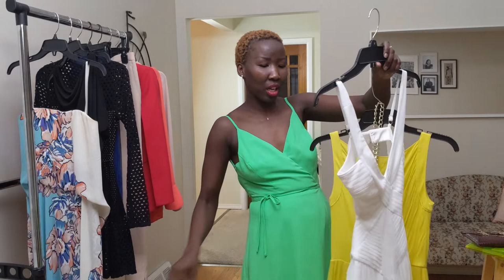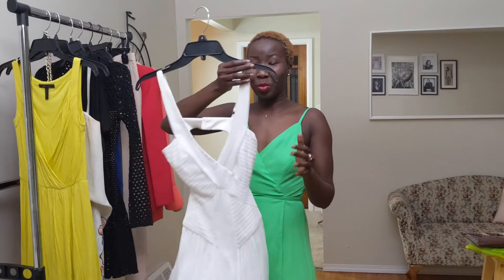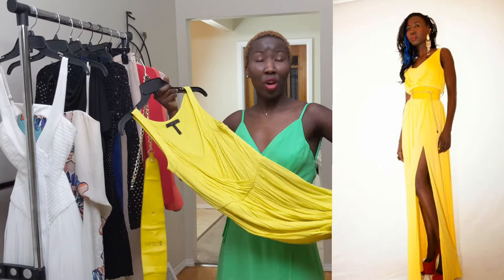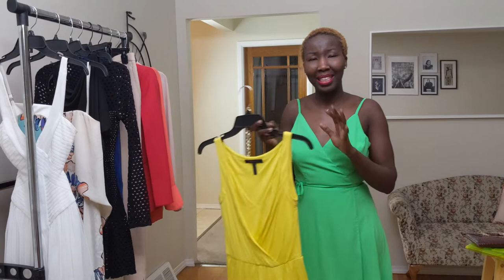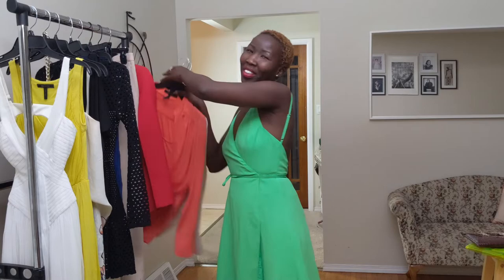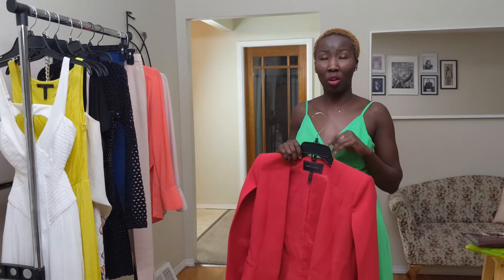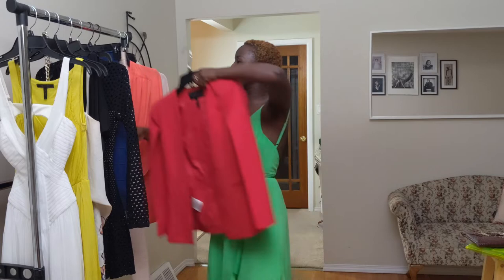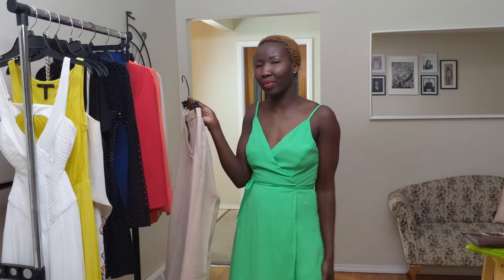BCBG MaxAzria Try on Haul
Hi everyone,

Thought I'd make another Everything I ever Bought: BCBG MaxAzria today as I work on purging my closet. Alot of things needs to go 🙁